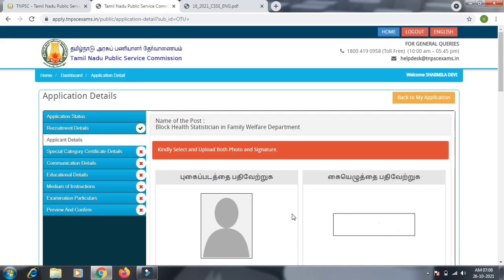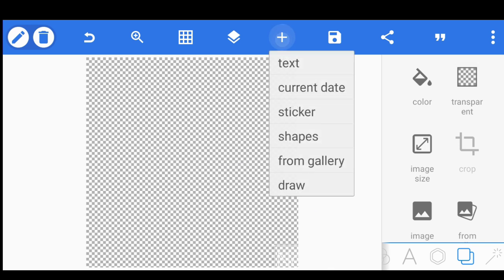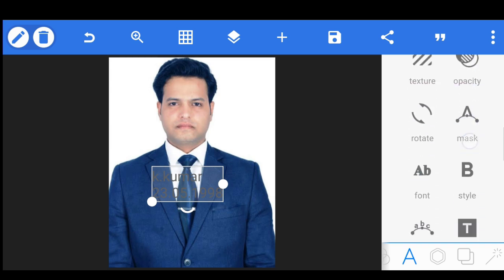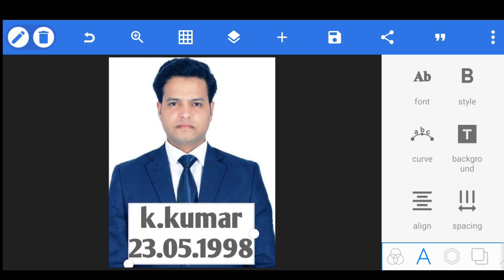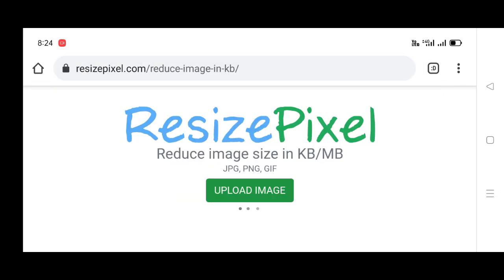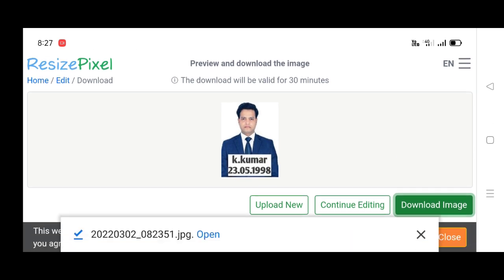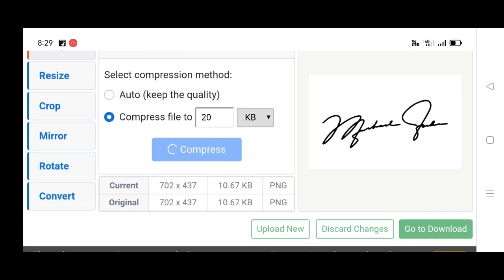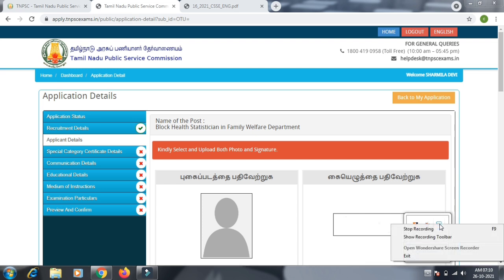Tnpsc photos add names and dates | how to tnpsc photos and signature resize compressor upload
Tamil nadu public service commission Tnpsc one time registration photo image should be of 165 x 125 pixels
and height 4.5 cm and 3.5 cm width
and between

Photos size 30 kb - 40 kb size signature  80 x 125 pixels and
20 kb 30 kb size

with reasonably photos good quality image.

Tnpsc upload photos how to add names and dates in full editing explained this video